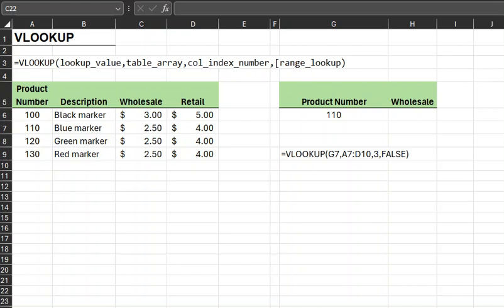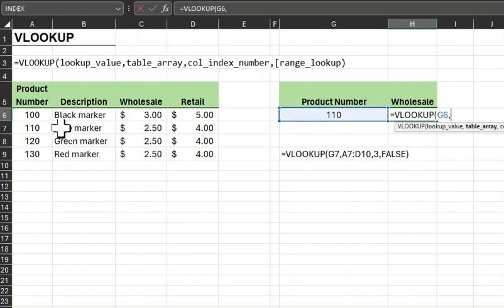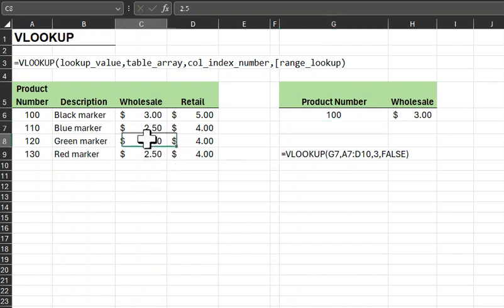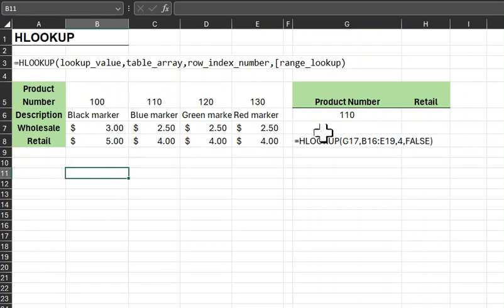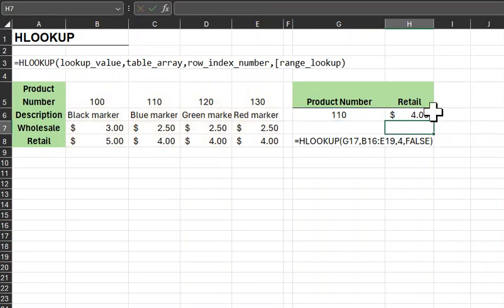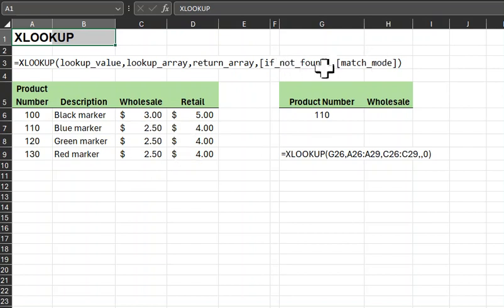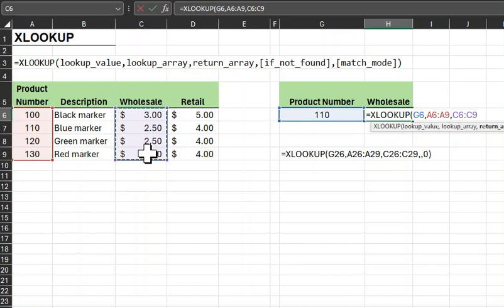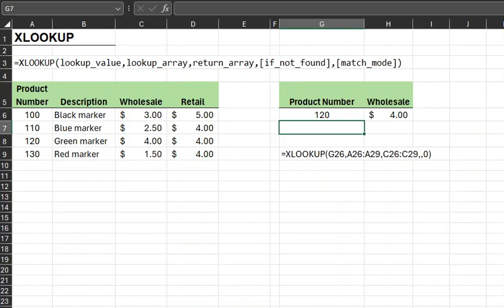Lookup Functions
Overview of:
   * VLOOKUP
   * HLOOKUP
   * XLOOKUP